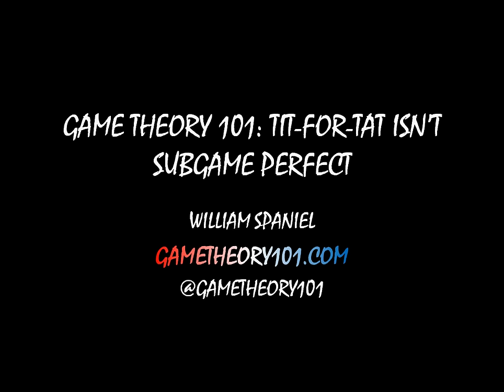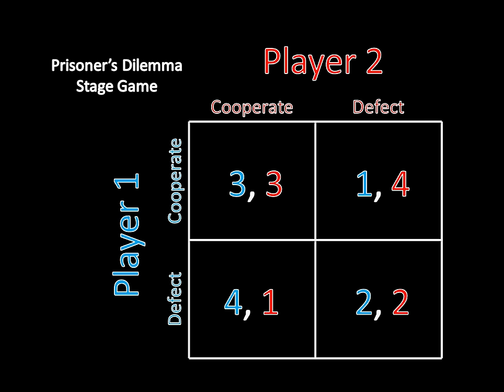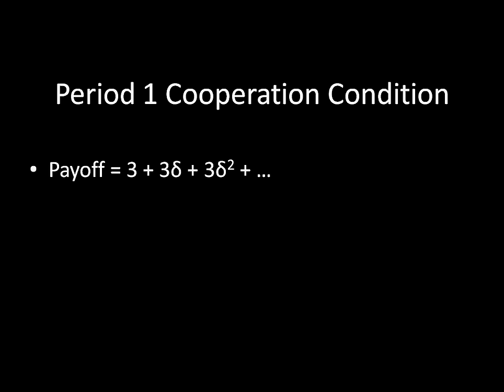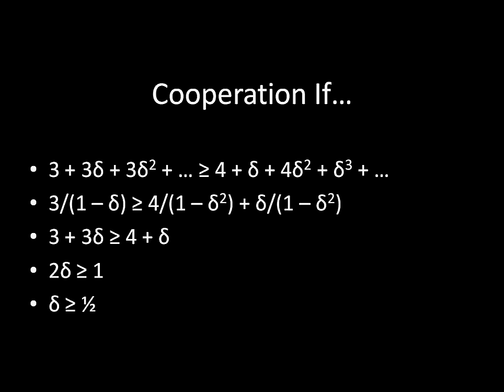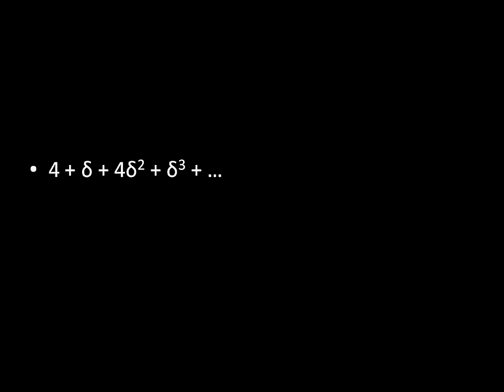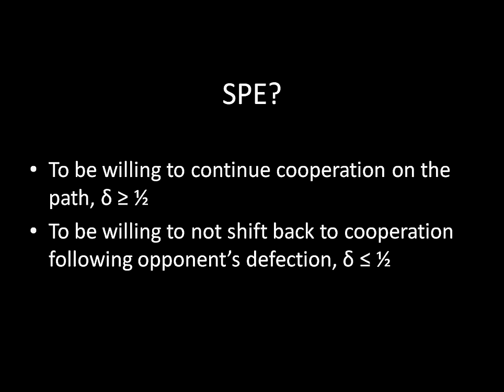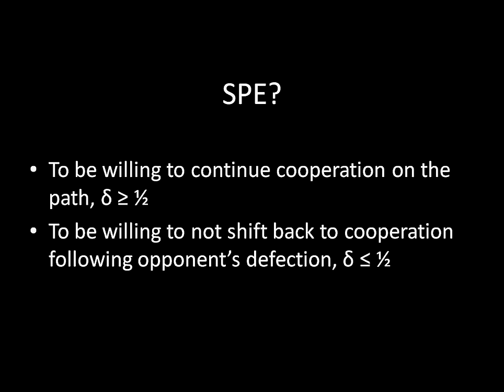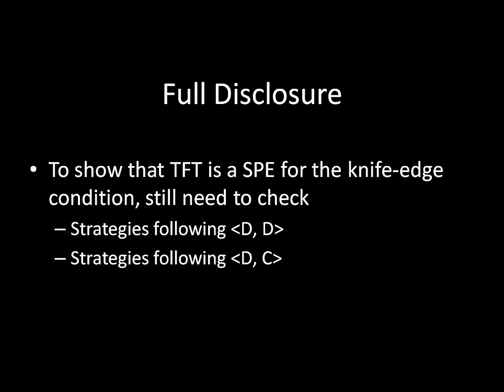Game Theory 101 (#60): Tit-for-Tat Isn't Subgame Perfect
In this lecture, we see that the punishment strategy tit-for-tat attempts to employ in the repeated prisoner's dilemma is not actually credible. Indeed, if cooperation is so attractive to be worthwhile in the first place, then a player would not want to defect following an opponent's defection. As a result, tit-for-tat is only a subgame perfect equilibrium for a single value of the discount factor, which is an unrealistic knife-edge condition.